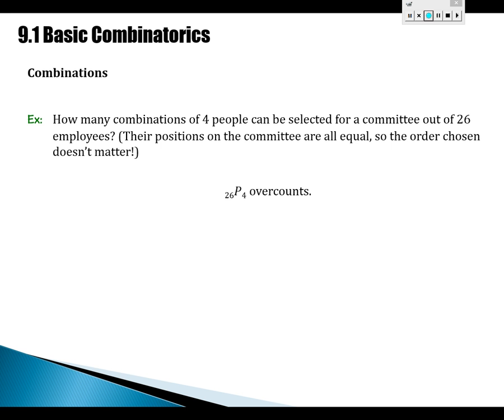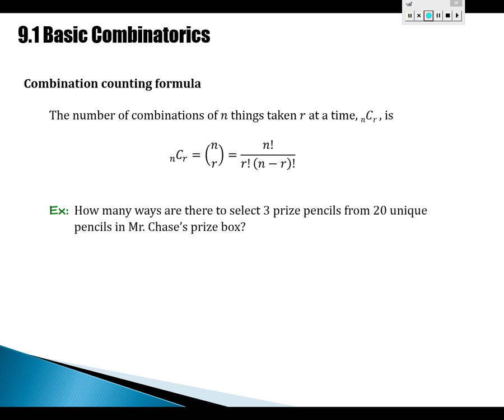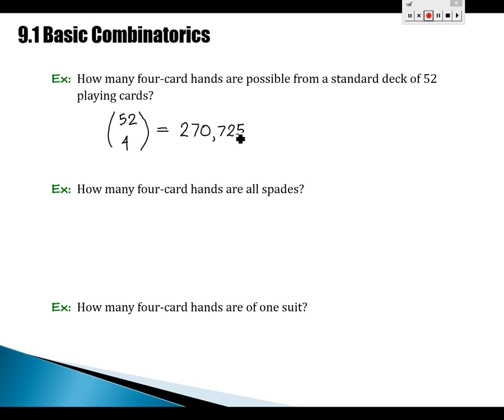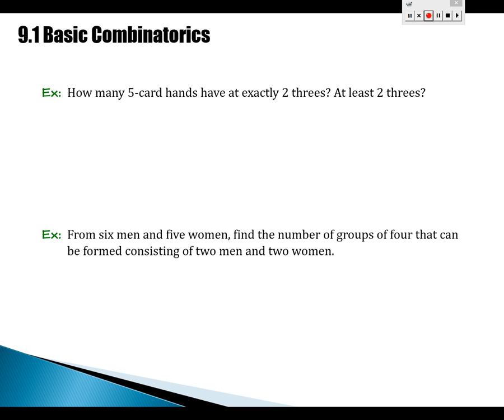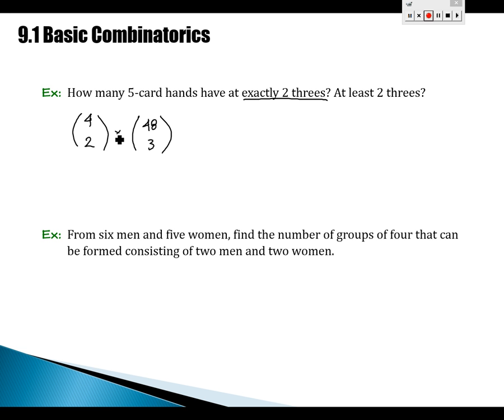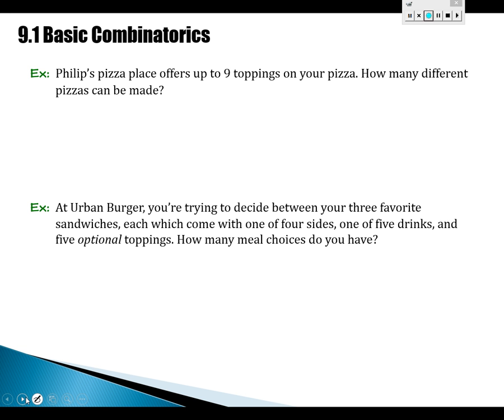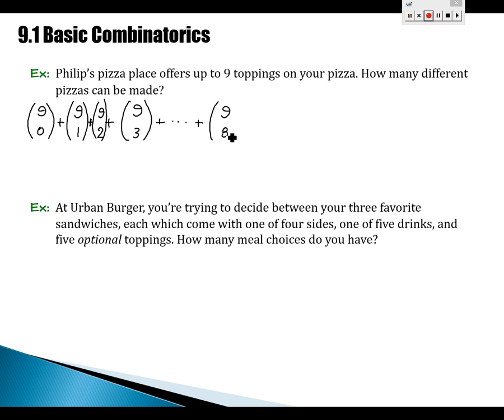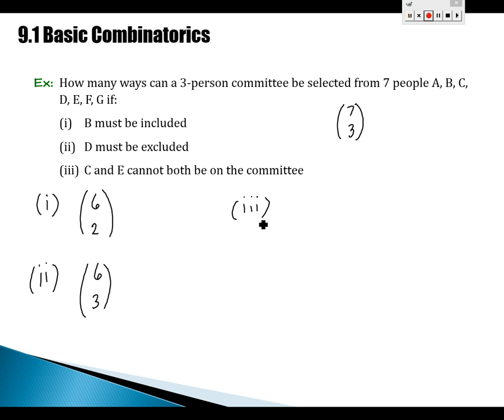Unit 8 - 9.1 Basic Combinatorics (Combinations) (2016-2017)